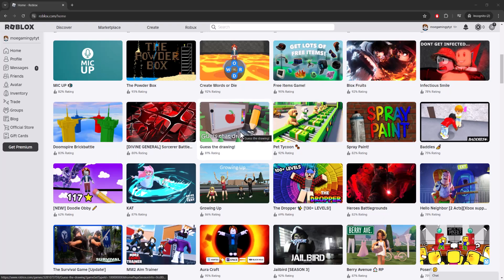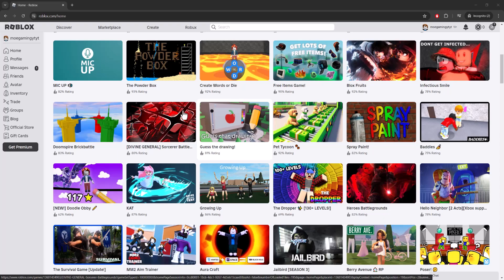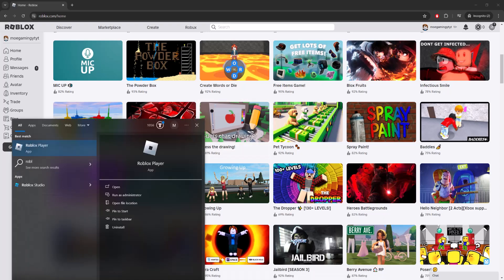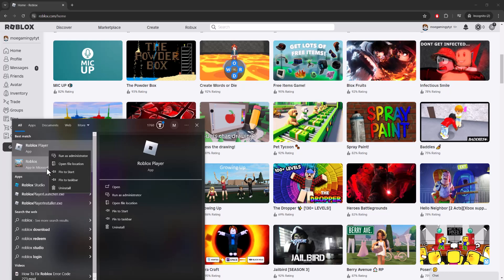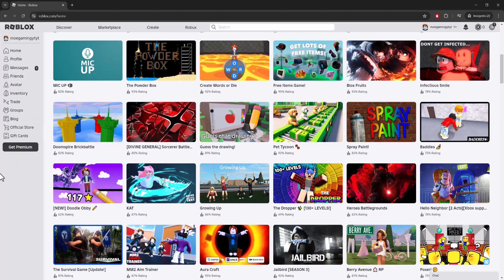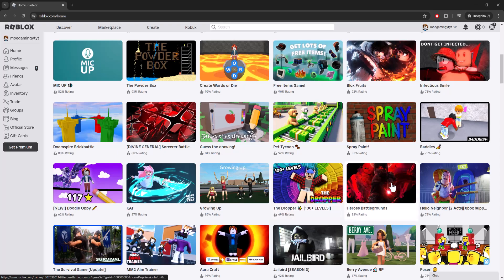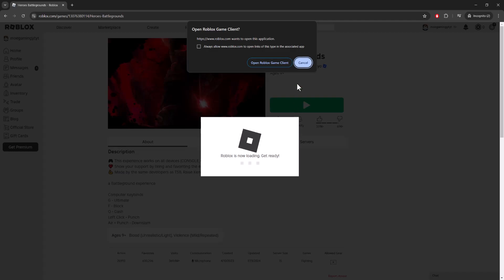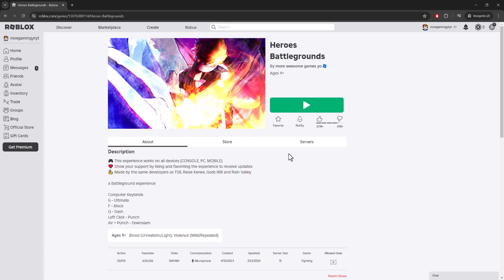How To Fix Roblox Error Code 280 - Your Version Of Roblox May Be Out Of Date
In this video I talk about How To Fix Roblox Error Code 280 - Please Update Roblox